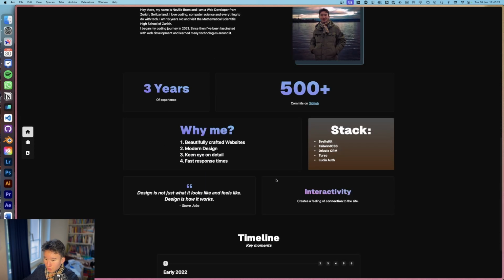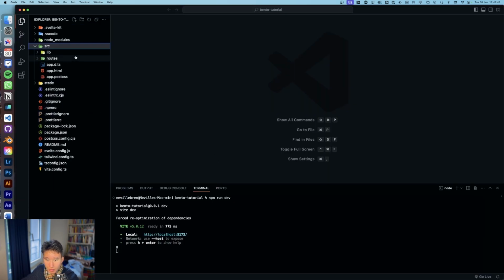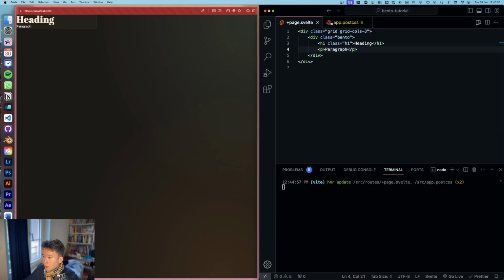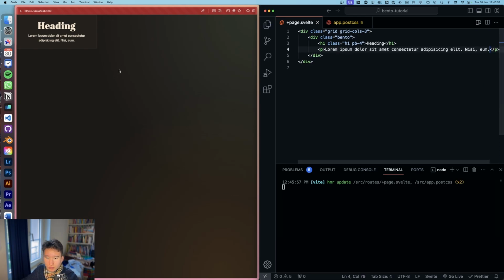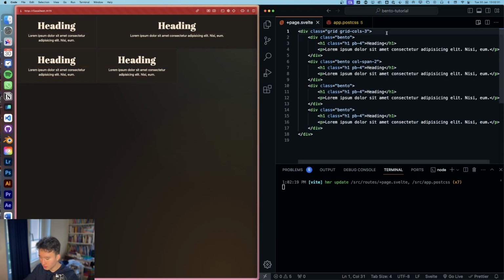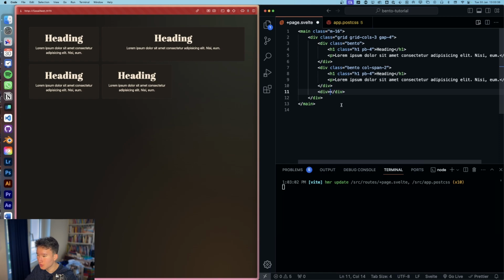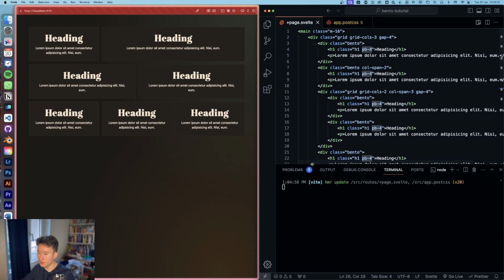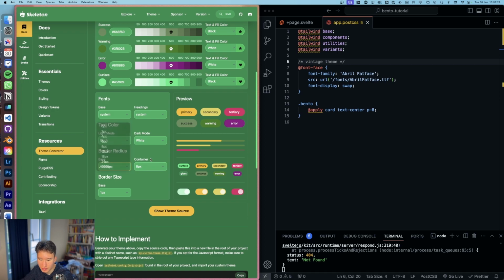you gotta try this design trend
in this video I'll be creating a clean bento grid in SvelteKit using Skeleton UI!